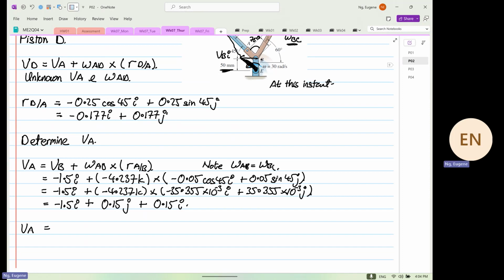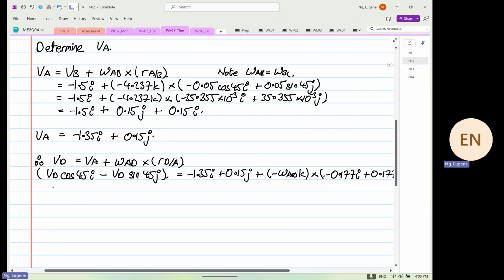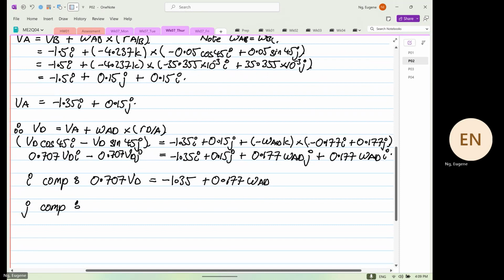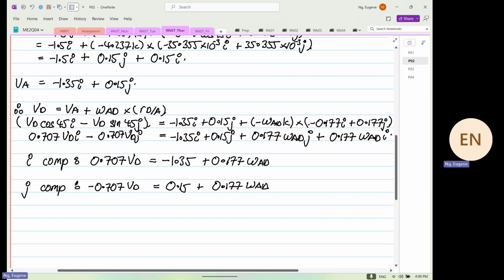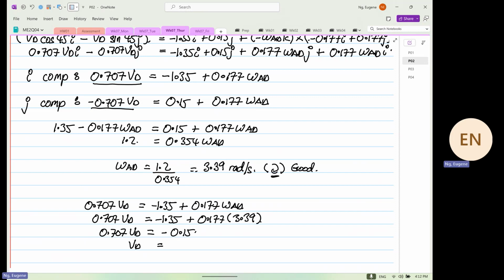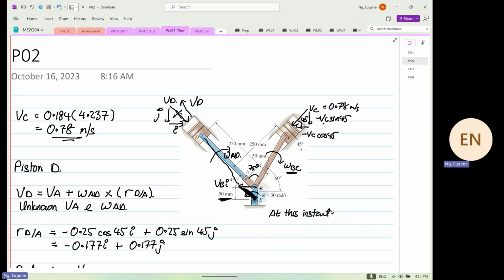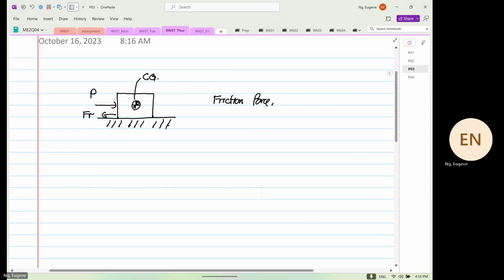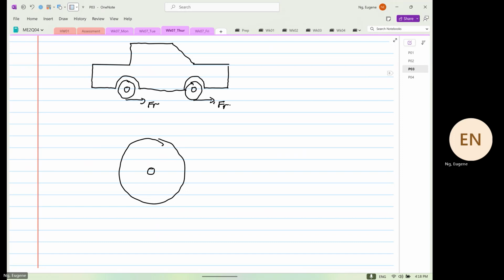Wk07 Thur P03